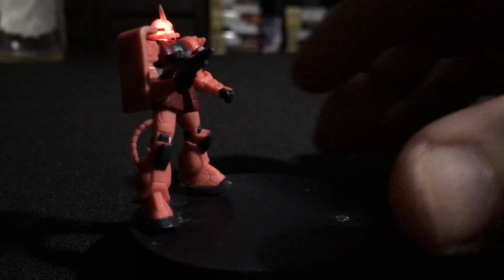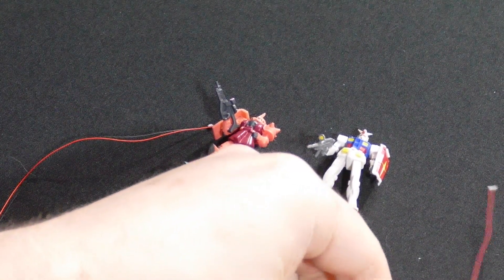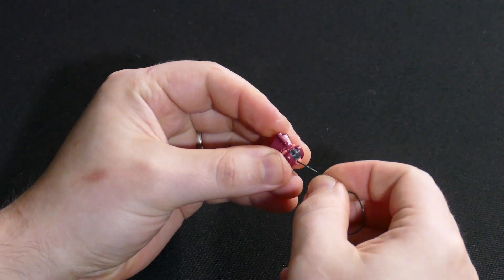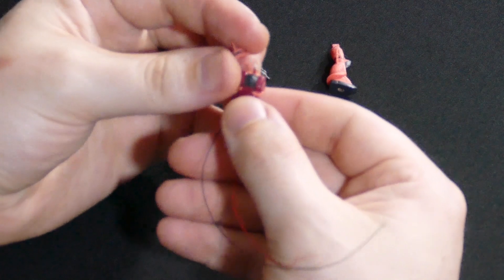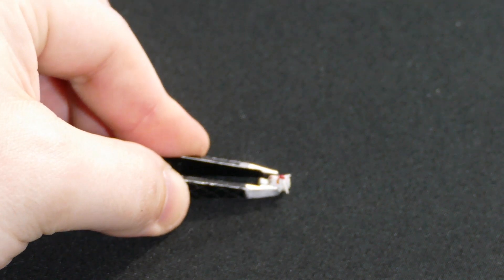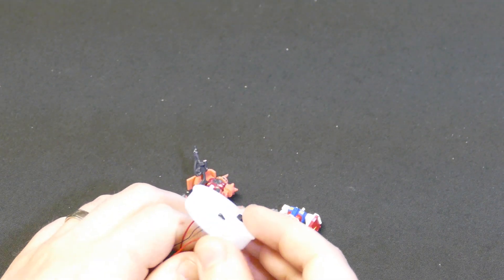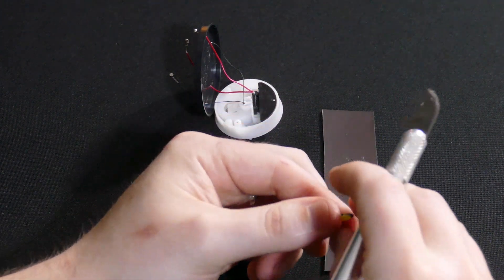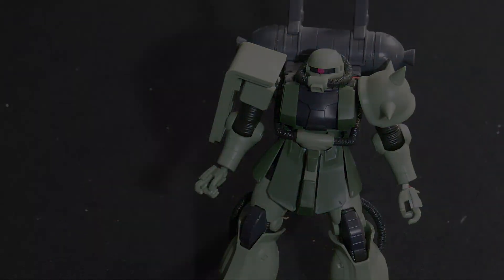How to Power Micro LED Lights Using Rare Earth Magnets for Gunpla & Miniature Dioramas Pt. 1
I'm going to show you how to use rare earth magnets to power nano LED lights in Gunpla and miniatures using some 1/400 scale Gundam gashapon figures on a D&D mini base and powered by a 3v tea light battery.

LED Lights

Magnets:
Mighties (stronger ones)
1 mm Magnets (kinda weak, but smaller)

My Soldering Iron